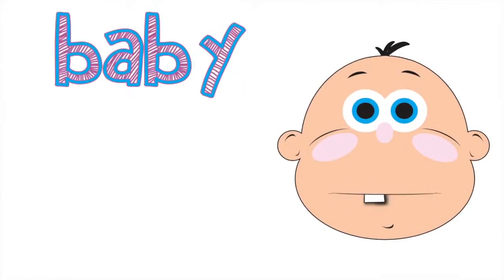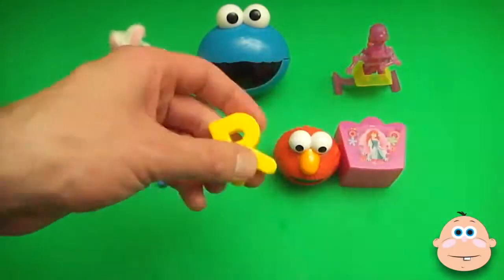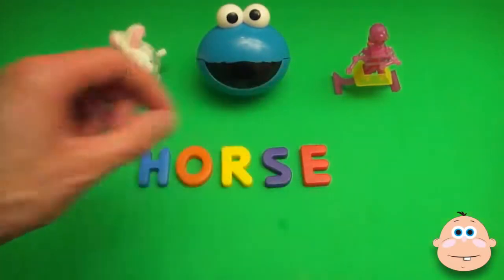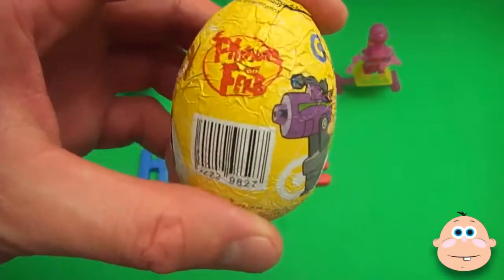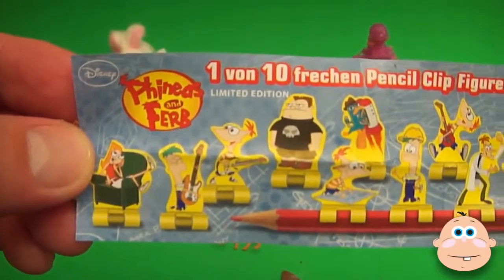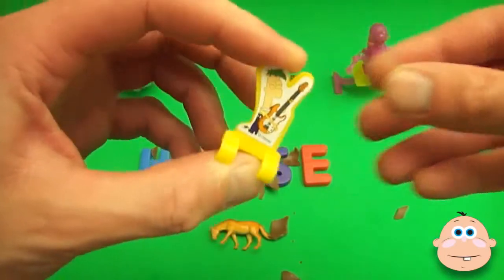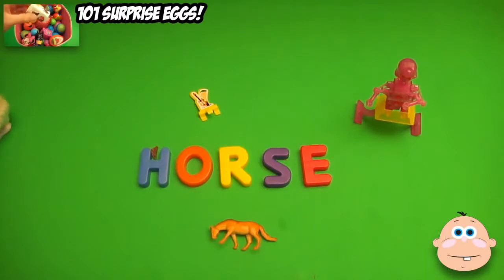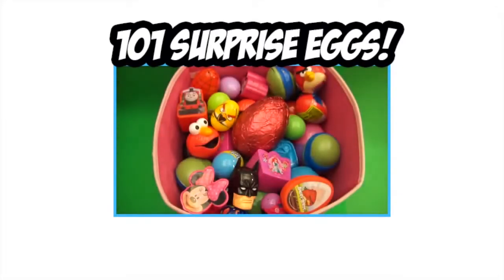Phineas and Ferb Surprise Egg Learn A Word! Spelling Animals! Lesson 2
BABY BIG MOUTH SURPRISE EGG LEARN-A-WORD!

Learn letters and spelling through the magic of Surprise Eggs, Toys, and dancing fun!

Music created, produced and performed by Baby Big Mouth!